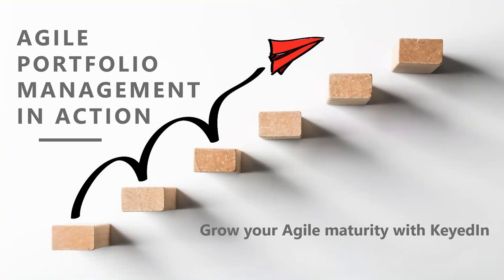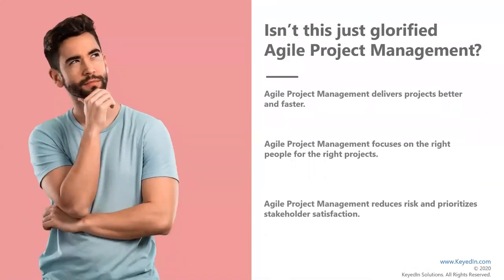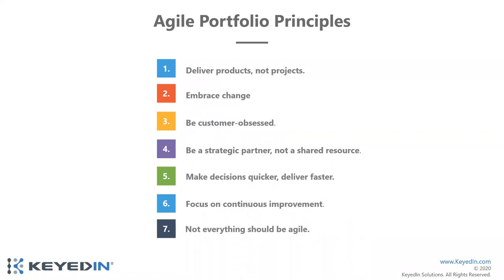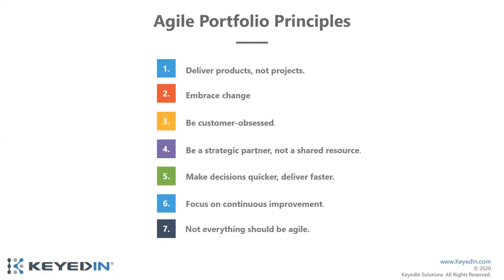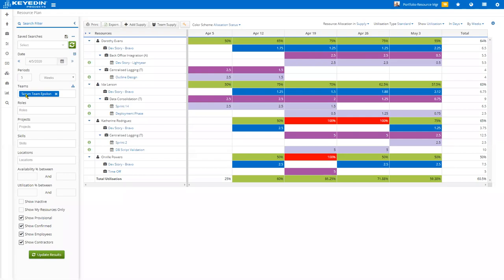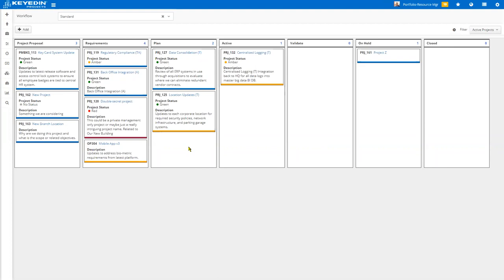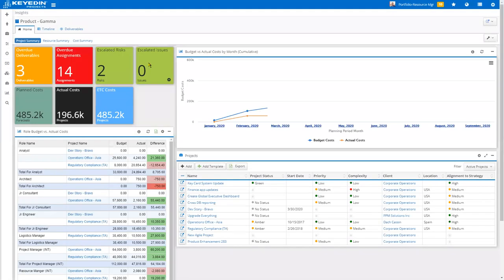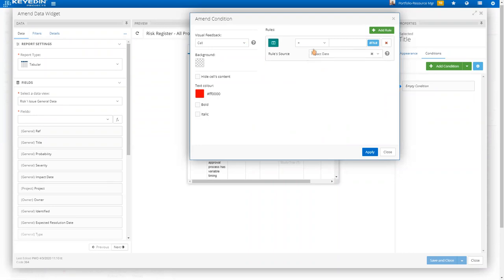Agile Portfolio Management in Action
You’ve heard about Agile Portfolio Management and it sounds great. You may have even envisioned ways to get your team on board or started seeing benefits from managing agile projects and ready to apply those learnings across your portfolio. But what does that look like for your team and how can you get started with an Agile Portfolio without overwhelming the business?

Watch this on-demand webinar to hear from Tom Raper, Director of Solutions at KeyedIn as we explore how KeyedIn supports Agile Portfolio Management and ways we can get you up and running by:

- Taking a product-centric approach to your Portfolio Management
- Introducing Agile Team Resourcing to ensure both work and resources are aligned in an agile model
- Centralizing work regardless of methodology to create better visibility into your entire portfolio
- Practicing iterative planning and continuous improvement for optimal outputs